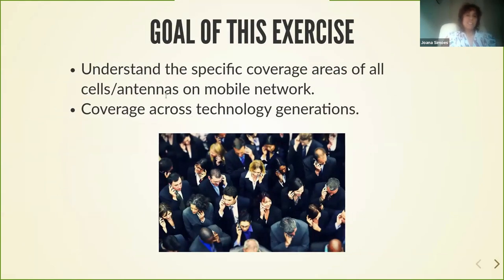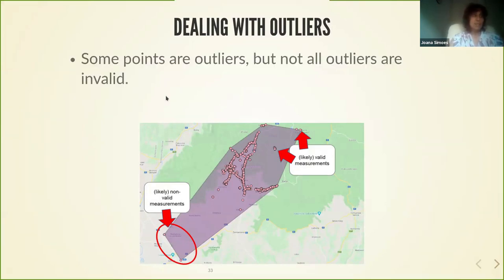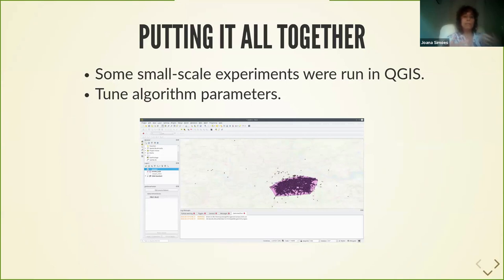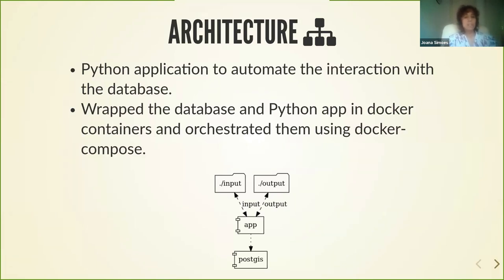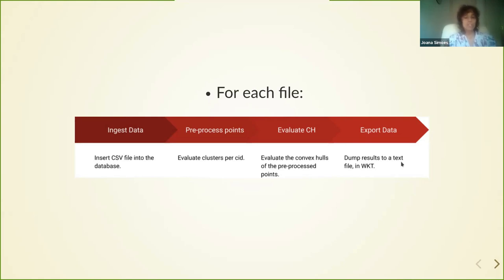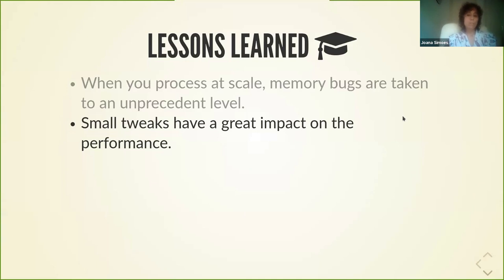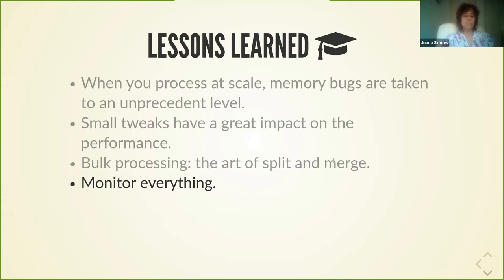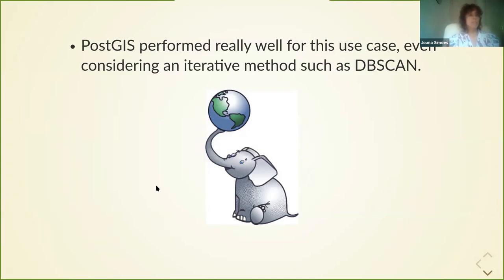FOSS4GUKOnline 2020 Mercator Simoes